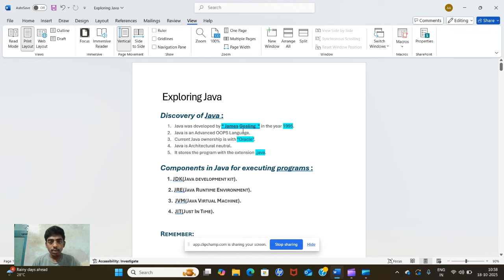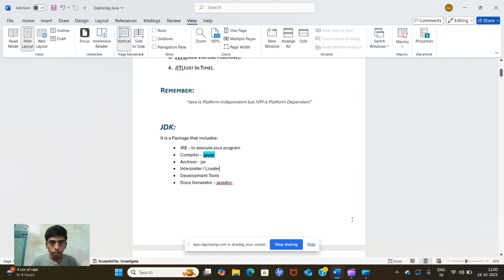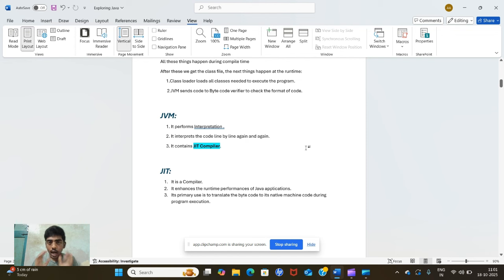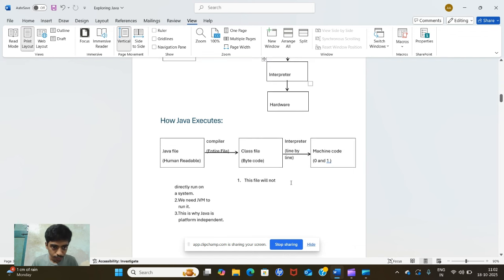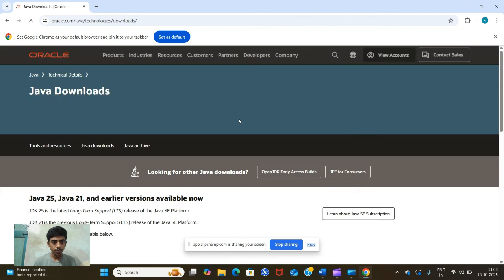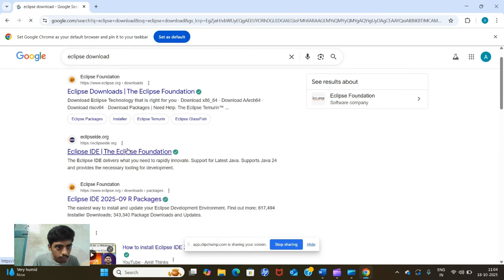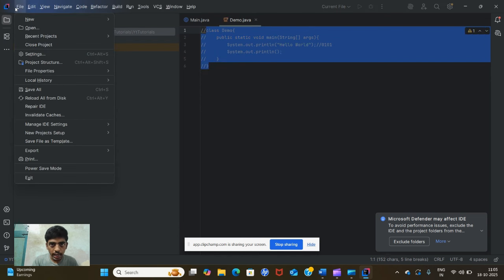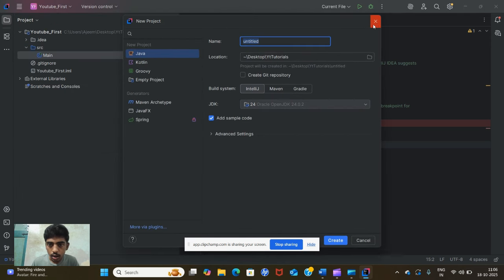Introduction to Java Programming | Java Series | DSA | Java Bootcamp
Welcome to Ajeem’s Thoughts — your new hub for learning Java and development the smart way! 🚀

In this first video, we’ll dive into an Introduction to Java Programming — covering what Java is, why it’s so popular, its key features, and how it powers modern applications. Whether you’re a complete beginner or brushing up your basics, this video sets the perfect foundation for your Java journey.

Features and applications of Java